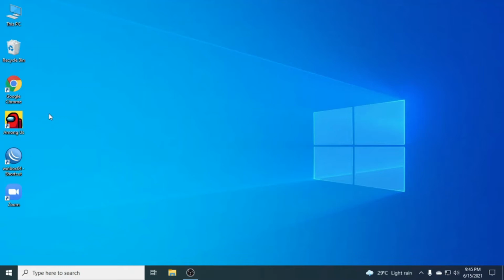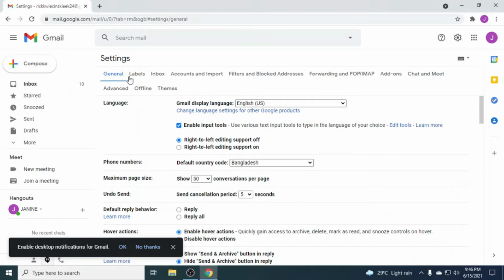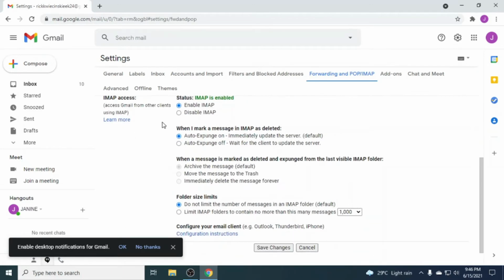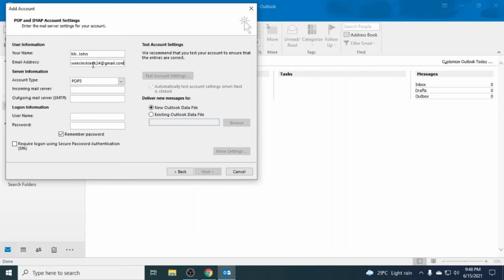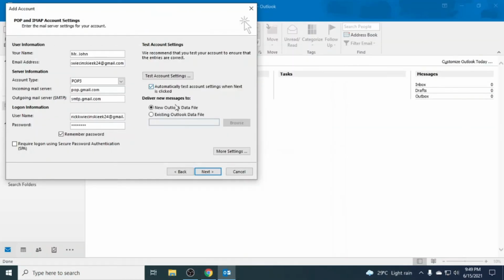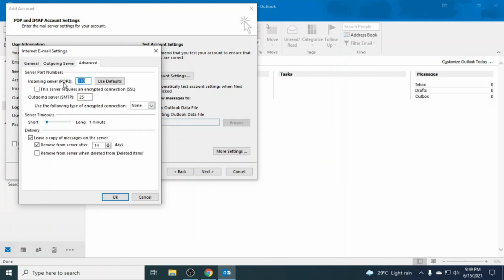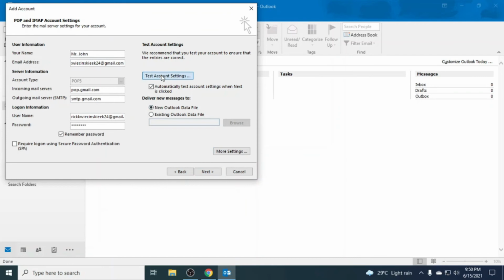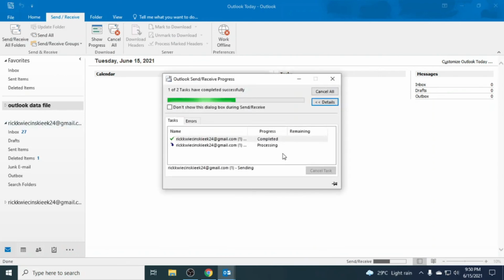Outlook configuration with Gmail | Setup Mail in Outlook | Setup MS Outlook |Configure outlook 2021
Dear Viewer(s),
In this outlook tutorial, you will be able to learn how to configure a Gmail account in outlook also you may learn how to set up POP and IMAP to outlook, Synchronize Gmail to outlook. Learn how to set up Microsoft Outlook 2010 to work with Gmail email. Step-by-step instructions.
Some people have reported that there have been issues with versions of outlook that still will not connect after following the video. It would appear that Google has changed some security settings that may view outlook as insecure.

How to add your Gmail account to Outlook

How to setup gmail id in outlook

How to setup Outlook to work with Gmail

How to setup or configure Gmail with Ms Outlook

How to set up Gmail on Outlook 2007, 2010, 2013 and 2016.

Configure gmail in outlook 2016 (Step by step guide)

How to Configure Gmail in Outlook 2013 | Manual Setup Mode

How to Setup and Configure Gmail in Outlook 2020 | Gmail Account

outlook tutorial
configure Gmail in outlook
configure gmail
outlook
how to setup gmail in outlook
configure
gmail in outlook
configure outlook
how to configure gmail in outlook
how to configure gmail in outlook 2013
how to configure gmail in outlook 2007
how to configure gmail in outlook 2016
gmail
account
gmail in outlook 2019
microsoft outlook
setup Gmail in outlook 365
how to configure your outlook gmail account
how to configure gmail in outlook 2019
how to configure gmail in outlook in pop
how to configure outlook
configure outlook
setup webmail into outlook
email in outlook